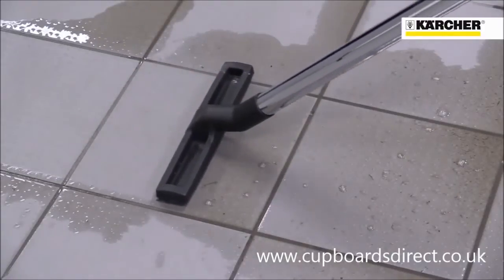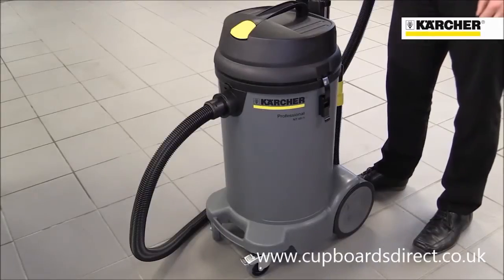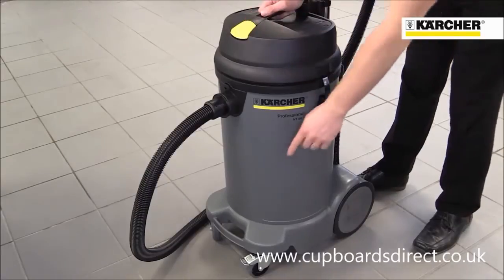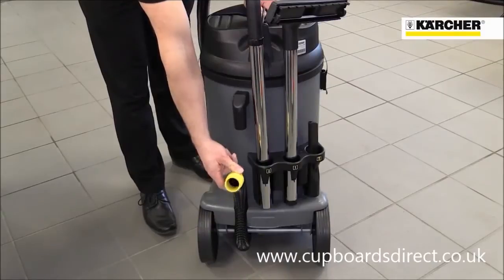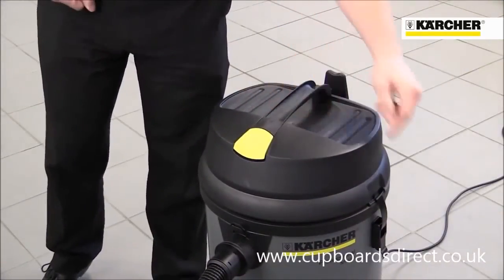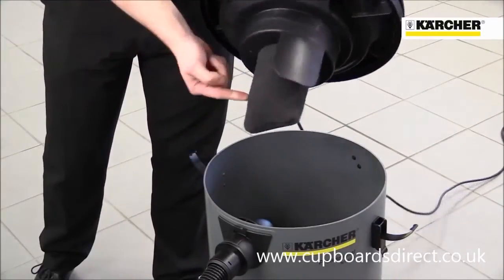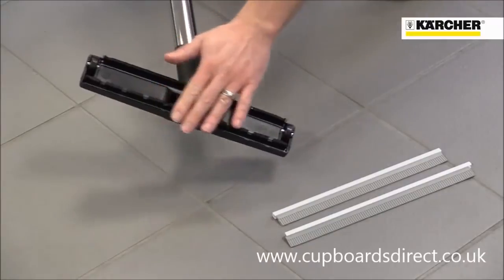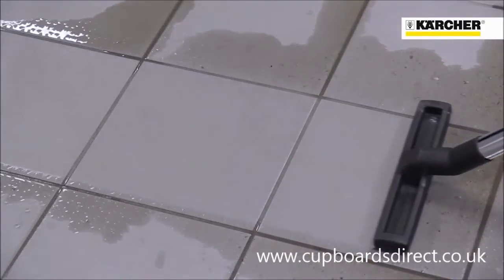Karcher NT 48/1 Wet and Dry Vacuum Cleaner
The NT 48/1 Wet & Dry Vacuum Cleaner from Kärcher is an all purpose vacuum cleaner with a high capacity single motor ideal for cleaning up large quantities of wet or dry dirt.

Popular with professional contract cleaners within the automotive and craft trades, the NT48/1 wet and dry vacuum cleaner is a cost effective solution to your cleaning requirements.

1380w motor (240v)
110v option is also available
Robust with integrated bumper to minimise damage
Large cartridge filter (0.8M²) for high constant suction power and interrupted usage
Drainage hose enables all liquids to be disposed of - quickly and easily
Integral handle for easy transportation
Built-in cable hook and on-board accessories holder
Stable and easily manoeuvrable with castor and large rear wheels

Range of accessory tools stored on-board for easy access including
paper filter bag
cartridge filter
suction hose (2.5m) with bend
metal suction tubes
all purpose floor tool

Please note that as an authorised Kärcher dealer we can supply any Kärcher product - just let us know what you're looking for !

- Office, Industrial and Education Products for Less!